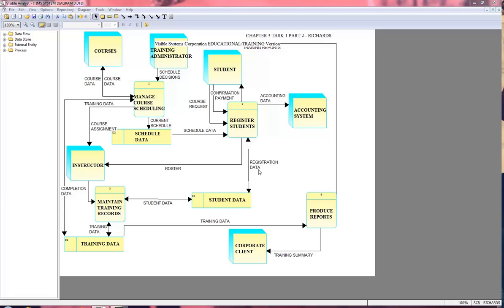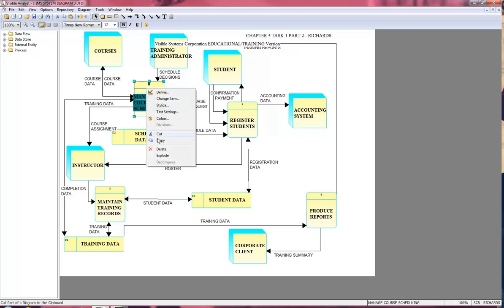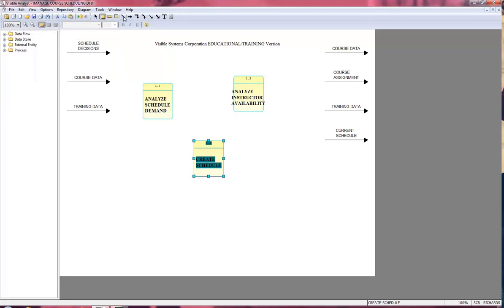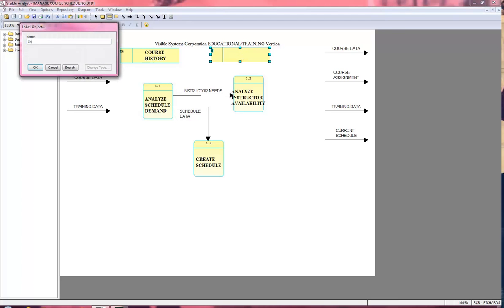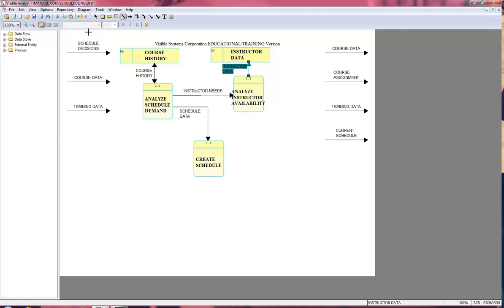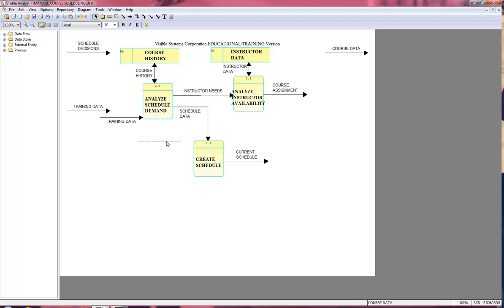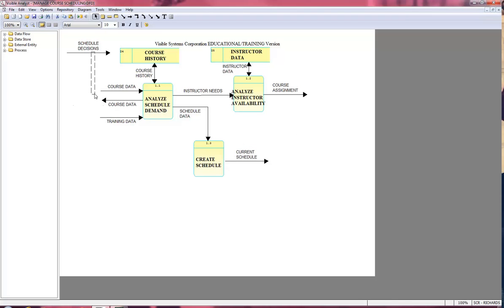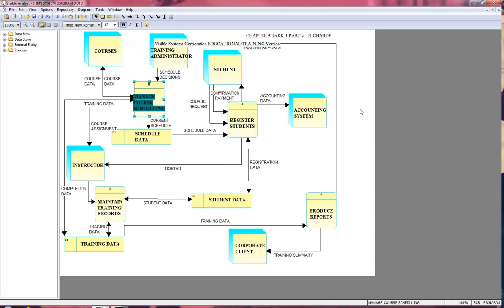Chapter 5 Task 2 Part 1